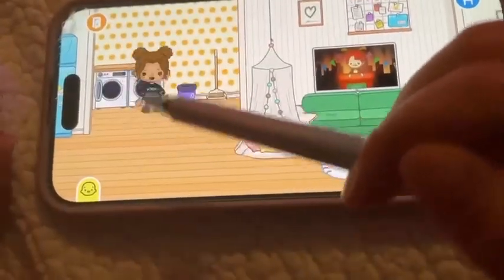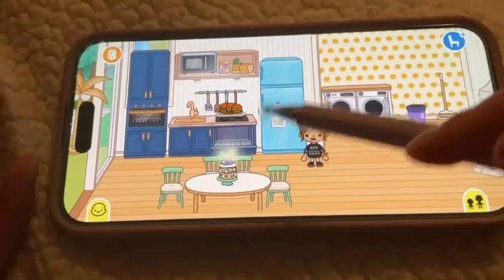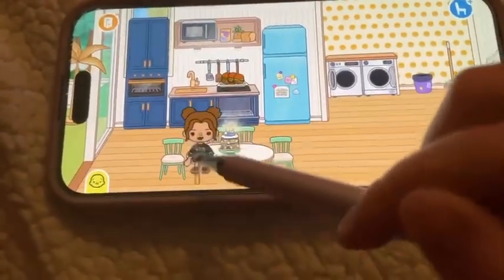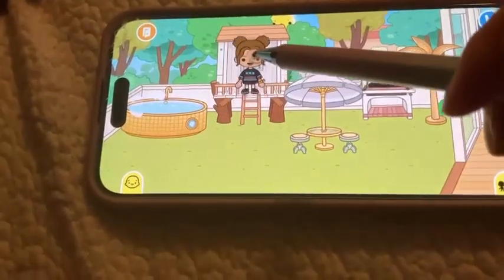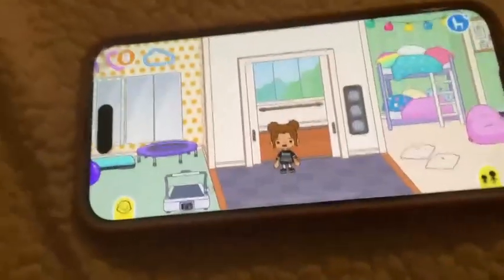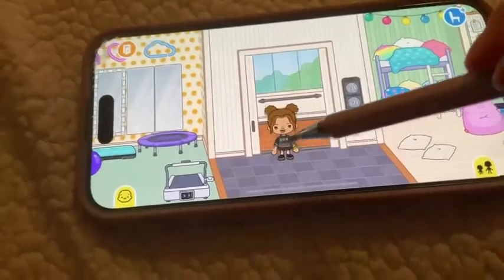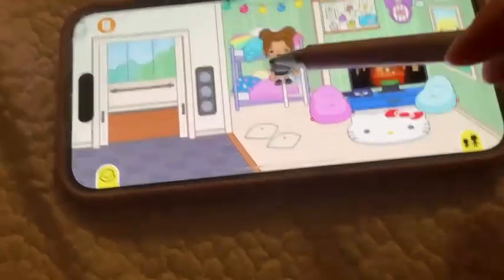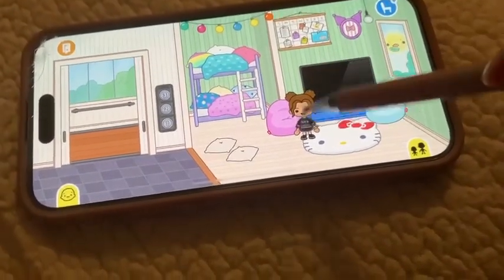Toca Boca big family home house tour! tocaboca tocalifeworld housetour ♡